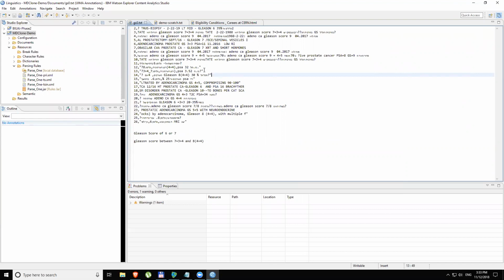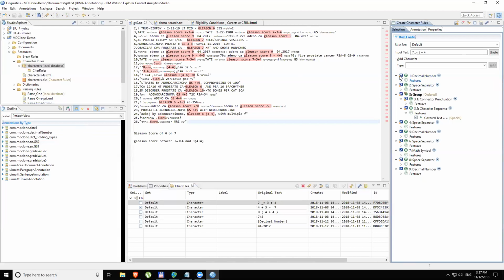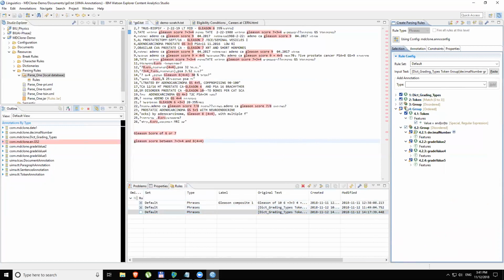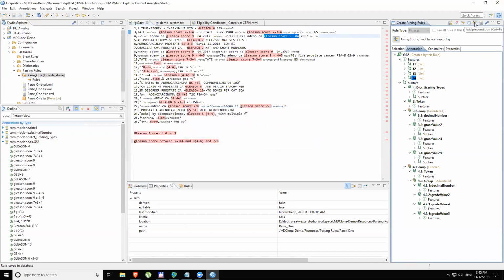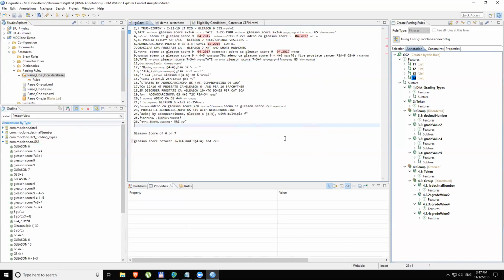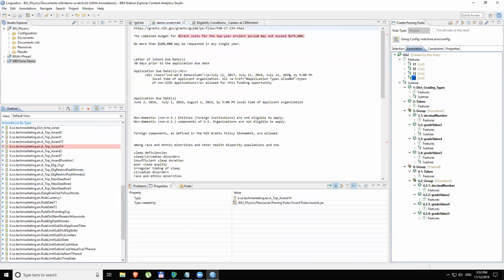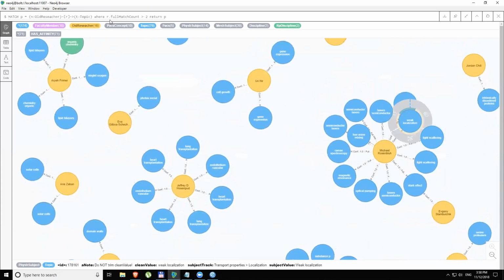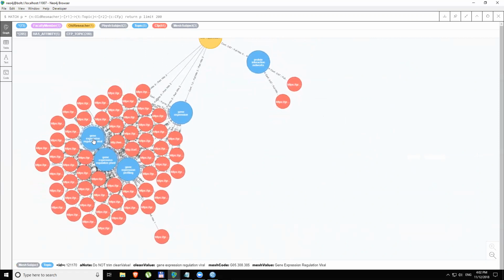IBM Watson NLP tool